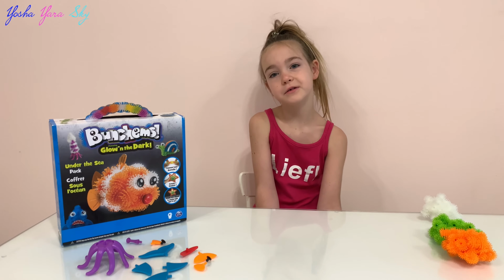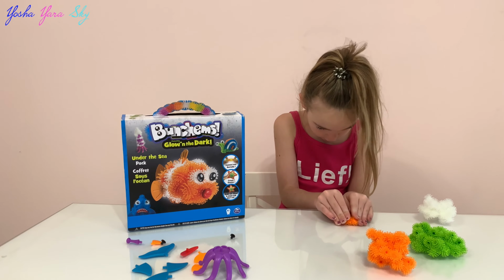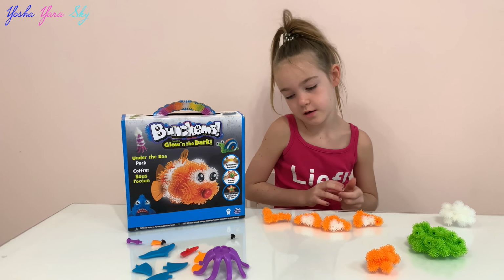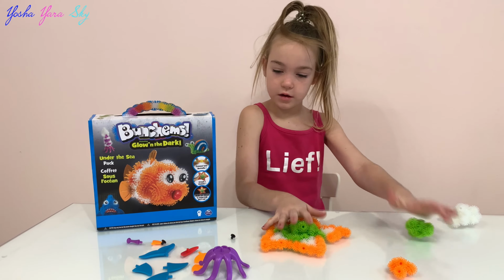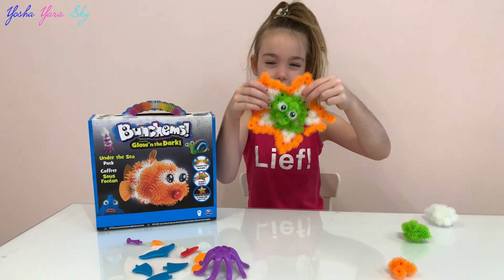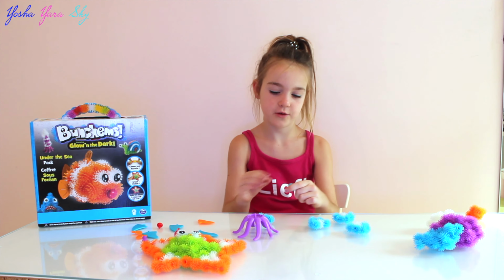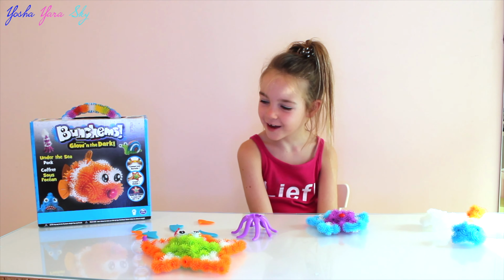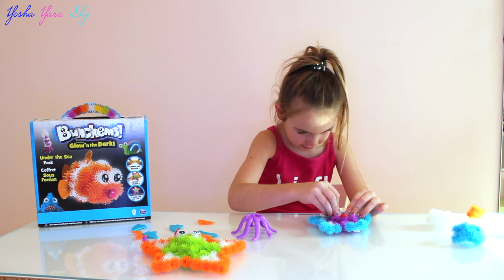Bunchems | How to make Starfish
I make Bunchems Starfish in this video! Do you want to see how you can make your own starfish with Bunchems? Watch my video to find out!
The Bunchems pack that I have is the 'Under The Sea Glow In The Dark' pack. You can also make Nemo, an Octopus, a Shark, a Whale and a Snail with this pack, and of course anything else you can think of!!